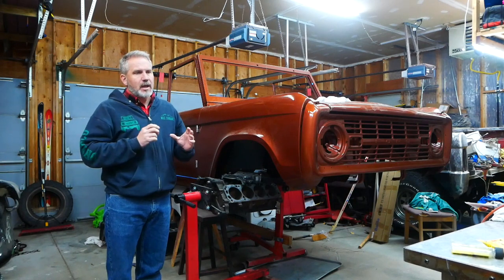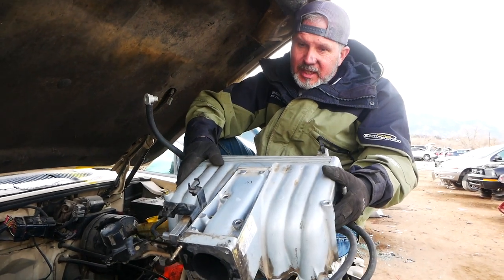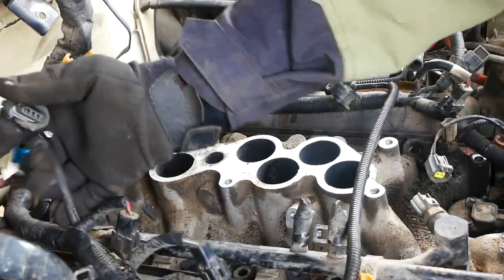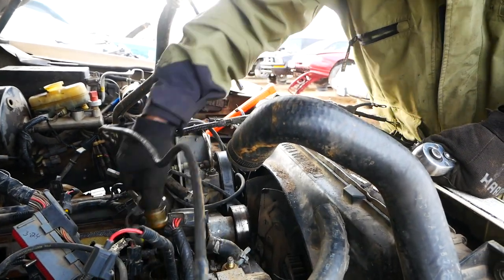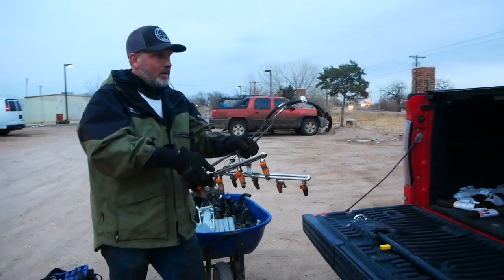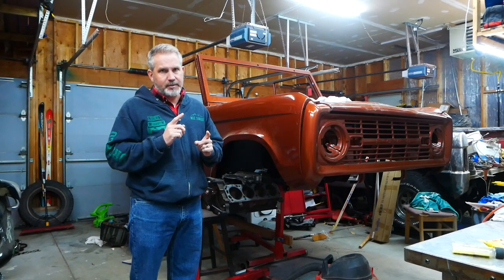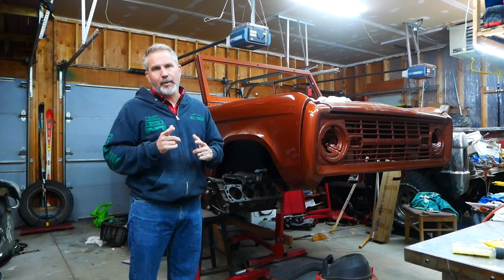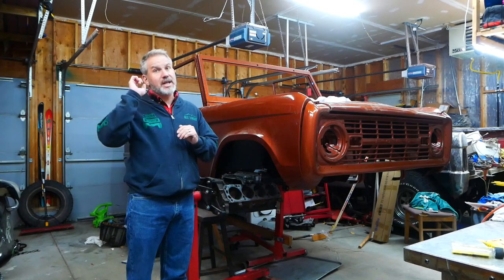Ford Explorer 5.0 Intake Scavenging!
Junk yard 5.0 Ford Explorer intake, harness, and fuel system.  Our Early Bronco now has the option for Ford Factory Fuel Injection!

Official Ford Bronco Gear: